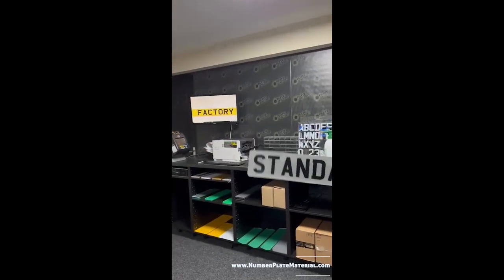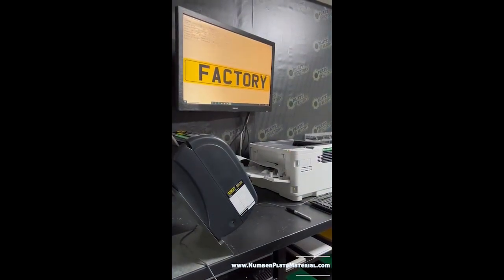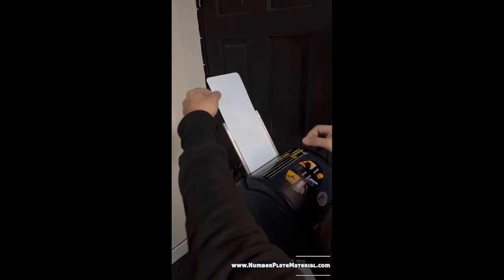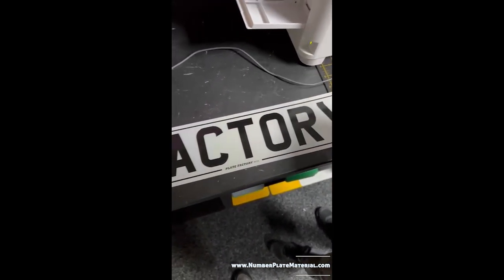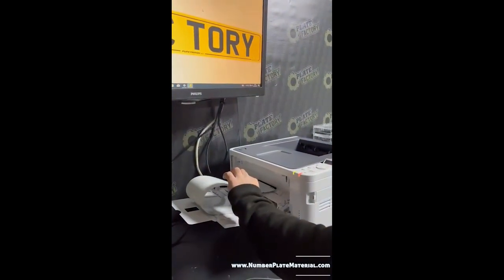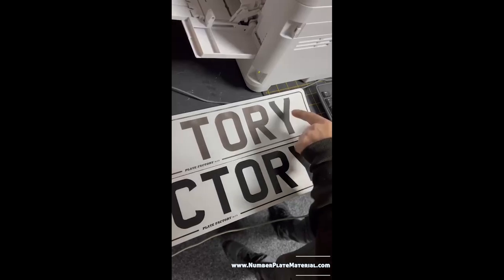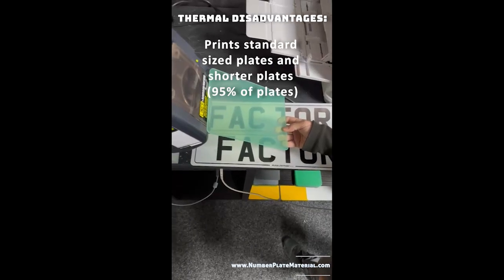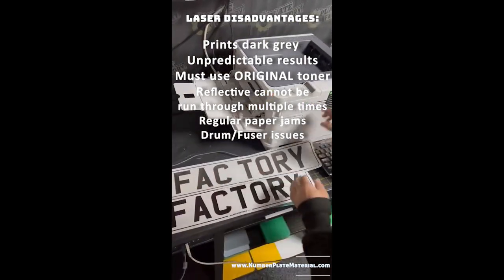Setting up a Number Plate Business - Thermal Printer vs Laser Printer - How to Make Licence Plates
Thinking about buying setting up a number plate business? Don't buy any equipment until you've seen this setting up video by Plate Factory!

This video shows the difference between a Thermal print and a Laser print and discusses whether you should buy a Thermal printer or a Laser printer.

You'll need a complete Printing system to make 2d Printed Plates, 3d Gel Plates and 4d Laser Cut Plates. Even though you may not print under the 3d/4d digits, the printing system is still needed for printing your legal markings and BSAU details on to the reflective.

1) Thermal Printers:
Pros:
Print true black
Predictable results
Use cheaper ink (thermal transfer rolls)
Can print over the same reflective
Maintenance free
TSC printers have been used in this industry for over 25 years
Cons:
Only print in one colour
Only print standard oblong sized plates and smaller plates (including 13", 16", 17", 18" and Hex / Lambo plates = approx 95% of plates)
There are larger thermal printers which can print all sizes, but they are extremely expensive and not great at alignment.

2) Laser Printers:
Pros:
Print all sizes of plates
Some can print in colour, however the colour result on yellow reflective isn't great
Cons:
Unable to print true black, results are unpredictable, occasionally missing chunks of print out
Must use original toners (expensive)
Reflective cannot be run through again, or it will jam and can leave an imprint on the drum
Regular paper jams
Drums and fusers may need to be replaced periodically
If you would like further information on how to make these types of metal plates, 2d printed plates, 3d gel plates and 4d laser cut number plates, please feel free to contact us for free consultancy advice.

Plate Factory can supply Thermal Printers, Laser Printers, Software, Rollers/Laminators, 3d/4d jigs as well as all of the supplies and consumables you'll need. to order on-line.

We can also give you valuable advice about which types of plates are road legal when it comes to bsau145d, bsau145e, whether 3d and 4d plates are legal or not, and also how you can easily register with the DVLA (we can only supply to DVLA registered parties).

You can also visit our trade counter Monday-Friday from 9am to 5pm at:
Unit 4,
11 Jameson Road,
Birmingham,
B6 7SJ
United Kingdom